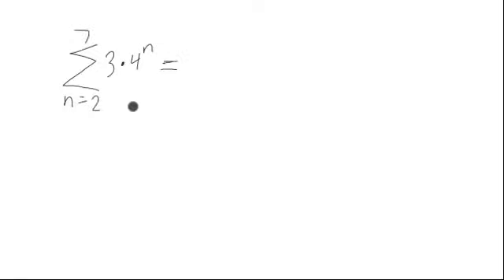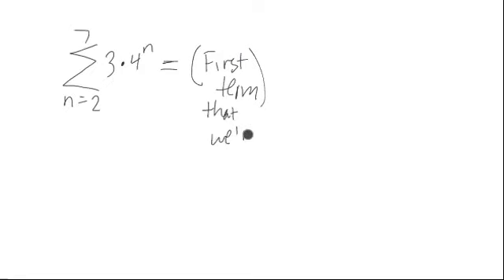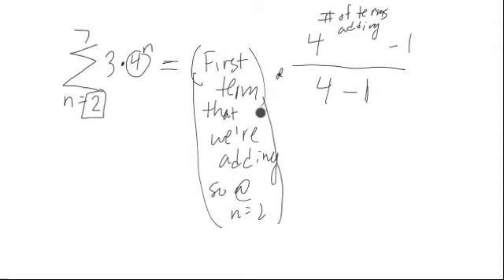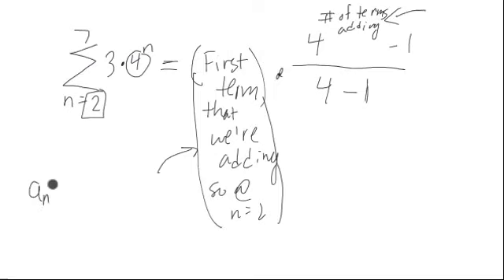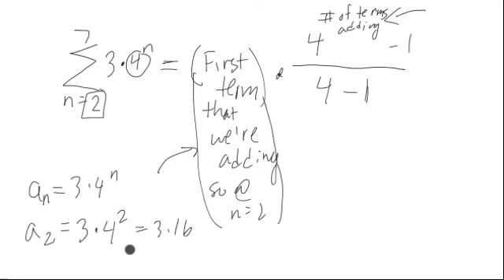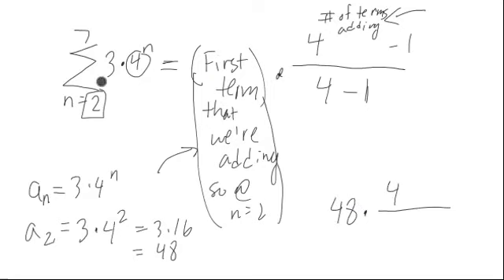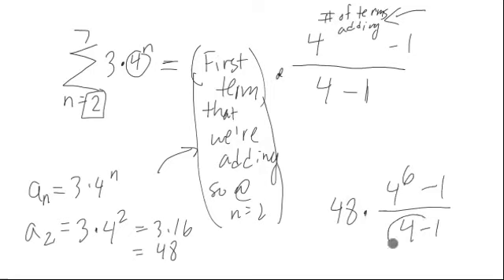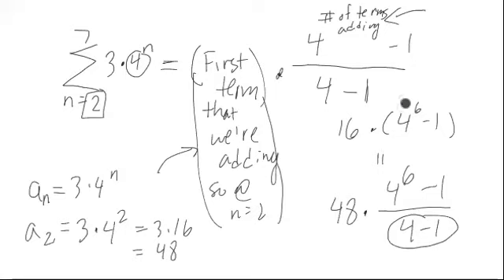Example of Sum of Geometric Sequence